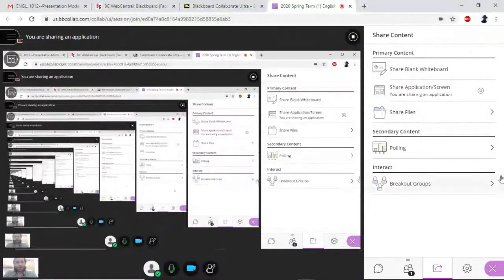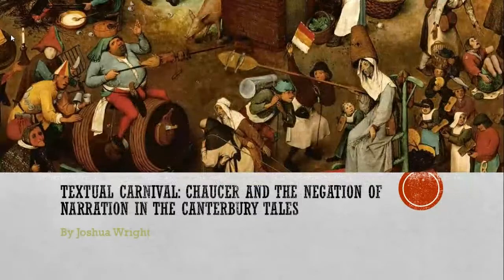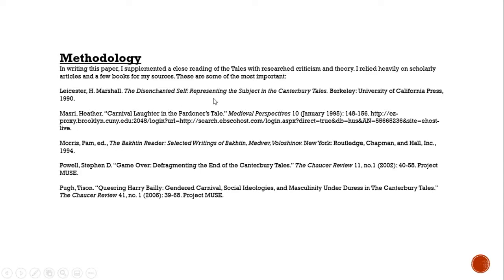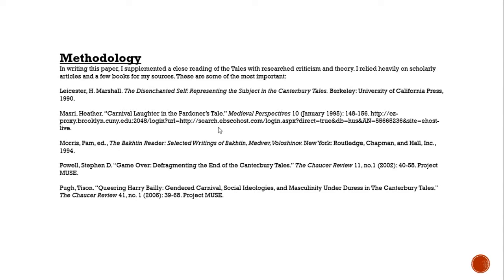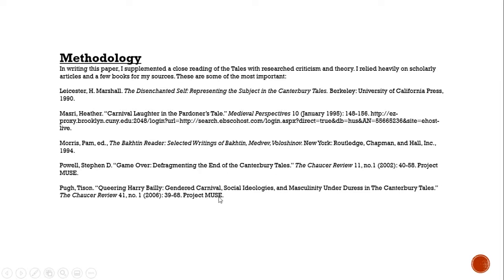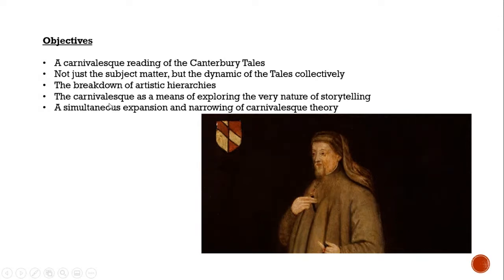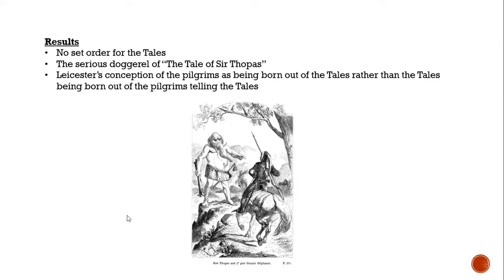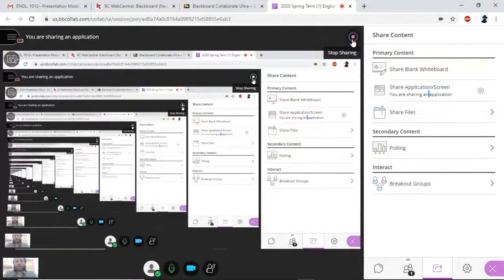Research Paper Presentation Demo